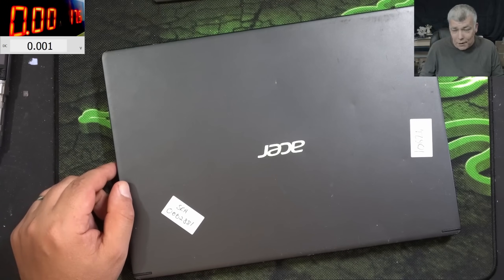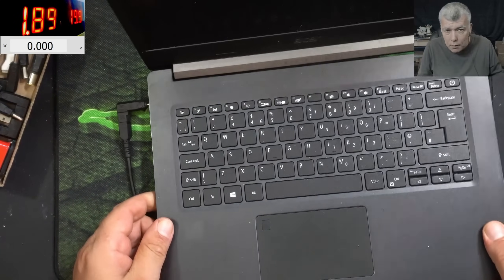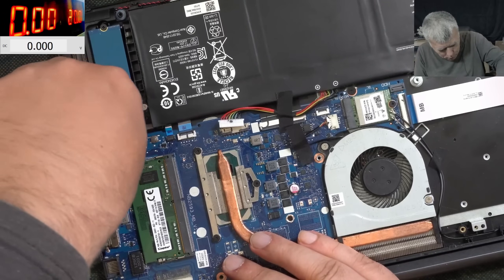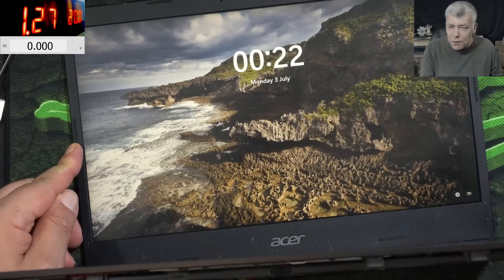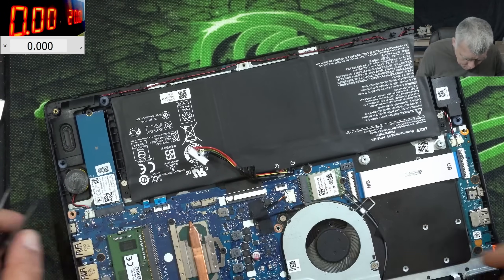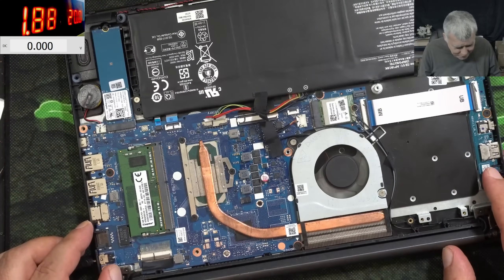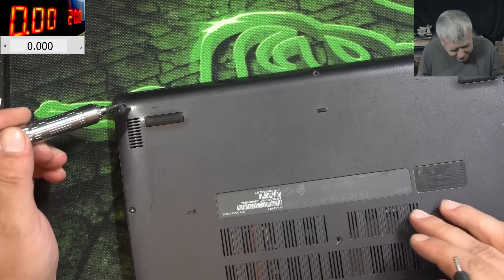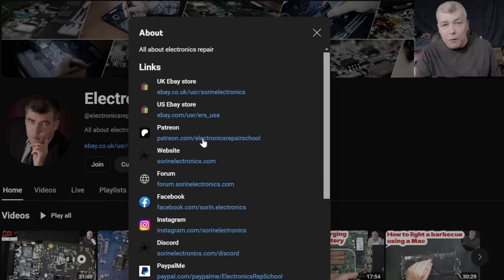Laptop charging but not coming on, this can be the reason! Yeah, i know, but it's all skill ... :)))